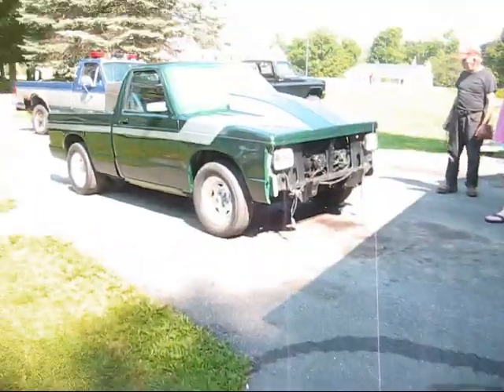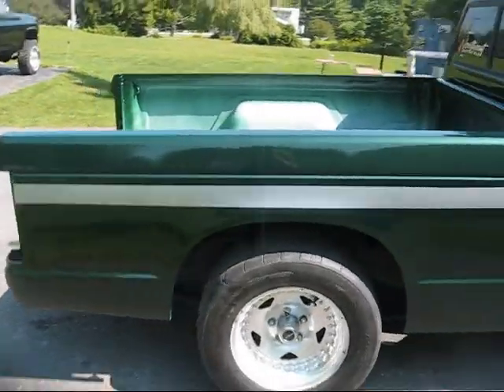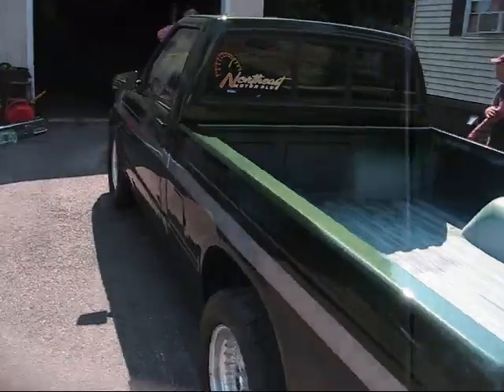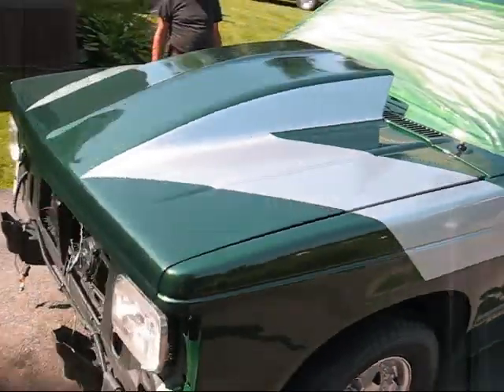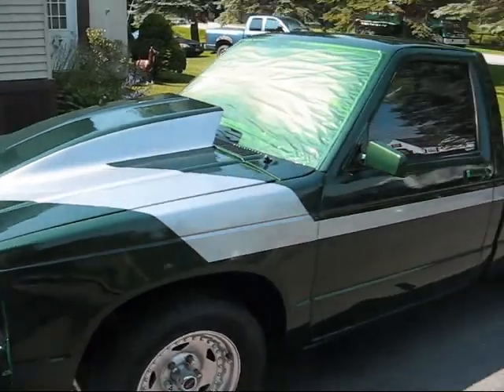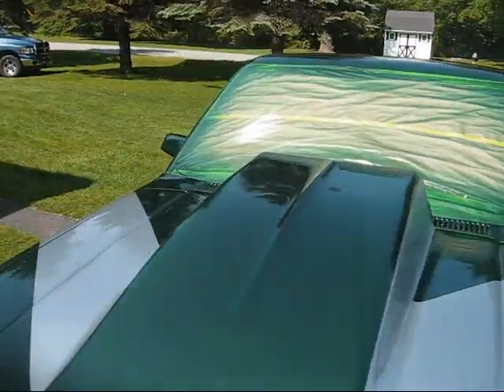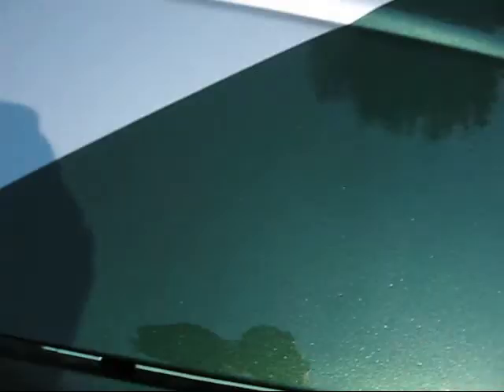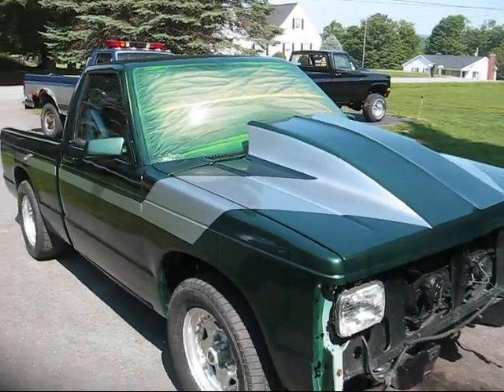pete's paint part 2